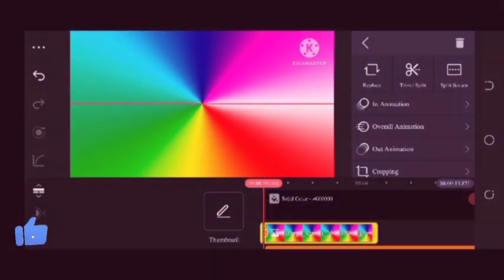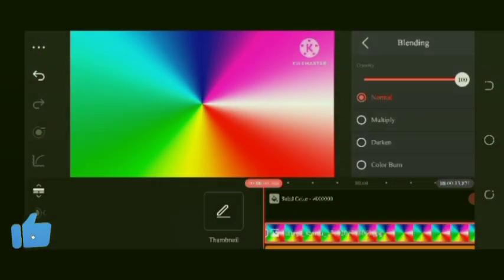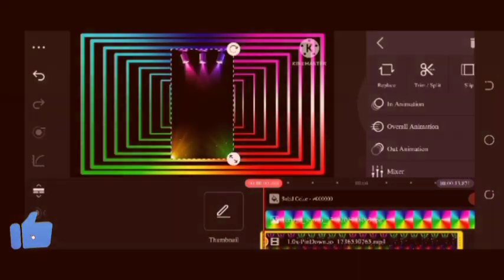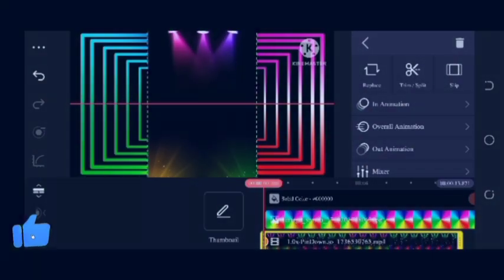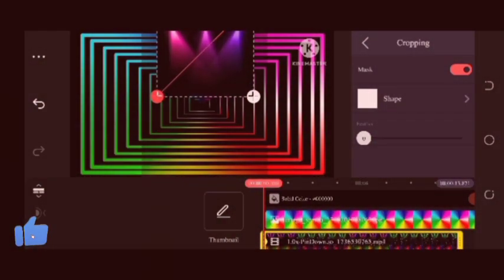Trending HDR-Video | Ein Bildschimmer reinen Rosa |SDC-Bearbeitung | CC | BP-Backdrop BRz USA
Trending HDR-Video | Ein Bildschimmer reinen Rosa |SDC-Bearbeitung | CC | BP-Backdrop BRz USA 4

picsart app editing #
‎x For Instagram Reels
‎How To Start A Video Editing Business
‎Best Sites To Sell Video Editing Services
‎Fiverr Video Editing Gigs
‎Upwork Video Editing jobs
‎How much to charge for video editing
‎Best tools for Frailance Video Editors
‎How to make a video Editing Portfolio
‎Best Laptop for Video Editing 2025
‎How To Get Video Editing Clients
‎Passive Incom for Video Editors
‎How to Edit Gaming Videos for Youtube
‎Best Video Editing Software For Gaming
‎How to add effects in gaming montages
‎Best Obs Settings For Recording Gameplay
‎How To Make Smooth Gaming Montages
‎Top Editing Software For Gaming Videos
‎How to Edit Fortnite Montages
‎How To Add Kill Effects in Gaming Videos
‎How to Edit Call of Duty Videos
‎Gaming YouTube Intro Maker Free
‎AI Video Editing Tools
‎How To Edit A Travel Vlog
‎Best Transitions for Music Videos
‎How to Edit Wedding Videos Professionally
‎How to make a Movie Trailer
‎How to Edit Workout Videos for Instagram
‎How to Remove Green Screen in Videos
‎How to Sync Video and Audio Perfectly
‎Best Way To Edit Slow-Moction Videos
‎How To Make Animated Explainer Videos